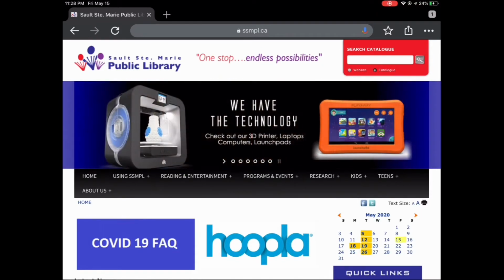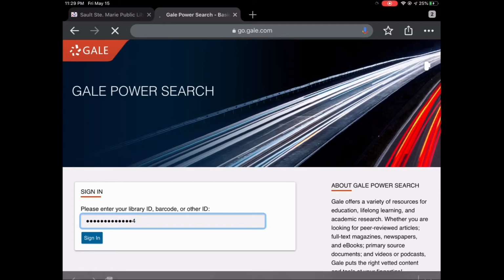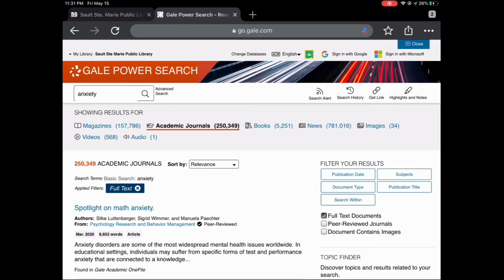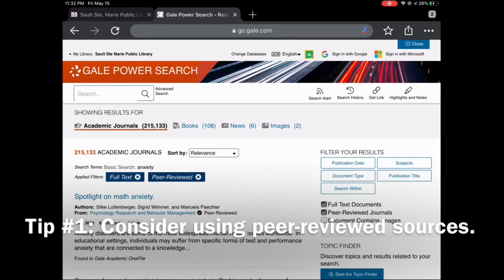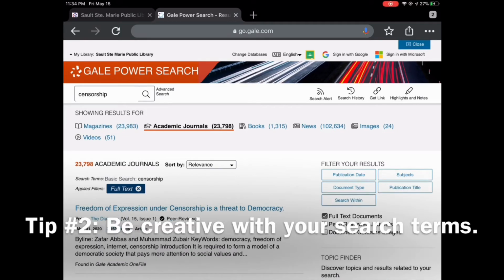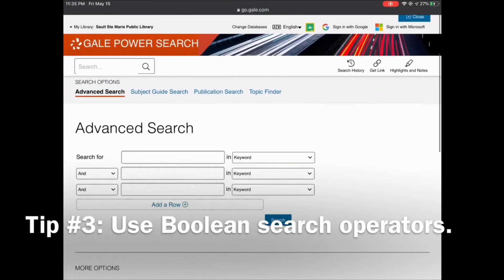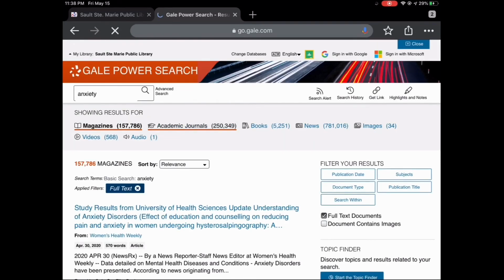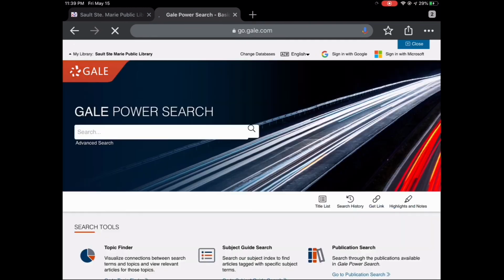Tips for Using Online Databases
Sault Ste. Marie Public Library has some wonderful online databases.  In this video, get some useful tips from Sarah on how to search for and find great academic articles to help with that next homework assignment or just to read about something new.